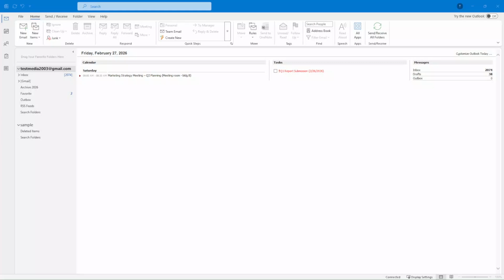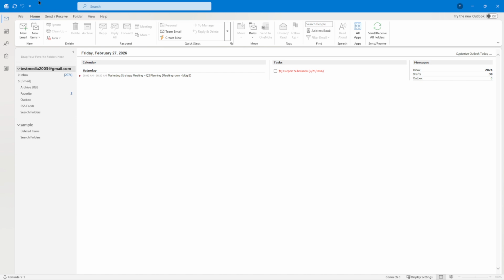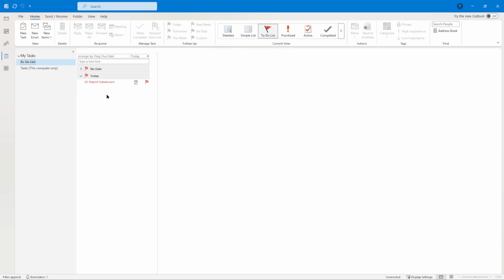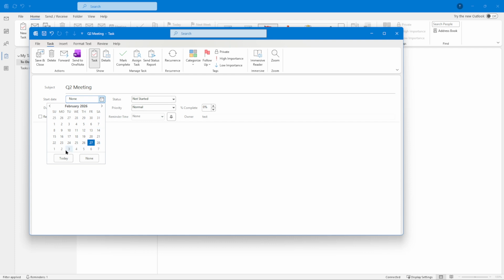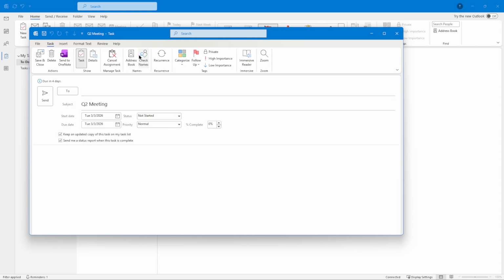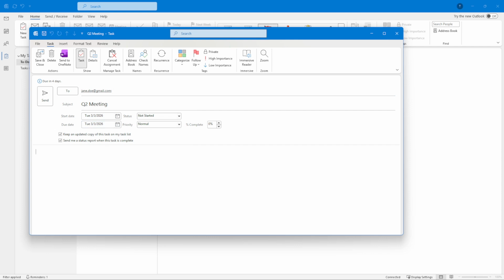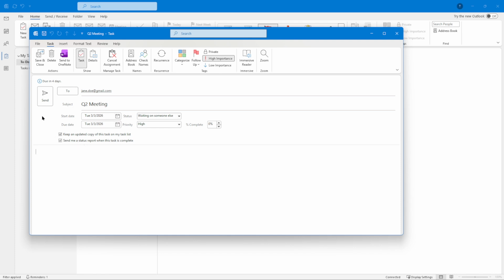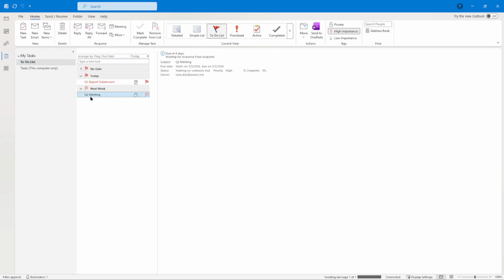How to Assign Tasks in Outlook (2026 Guide)